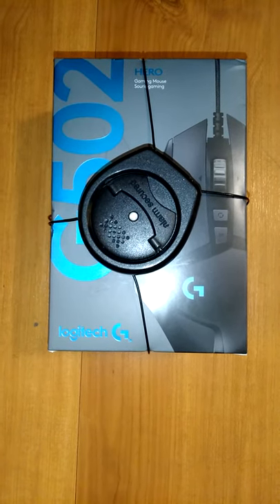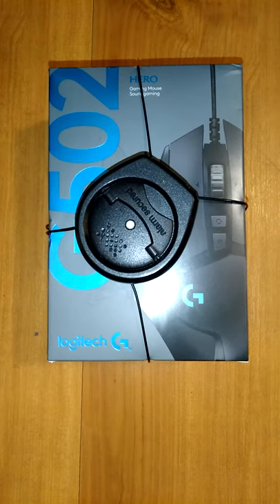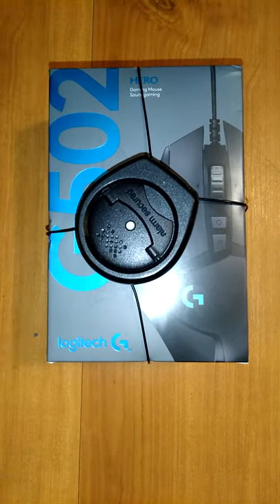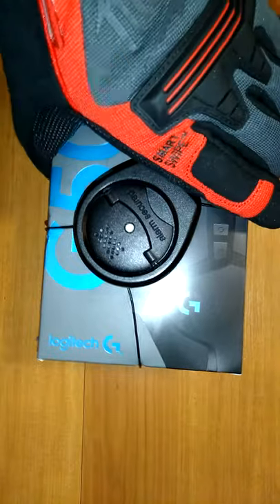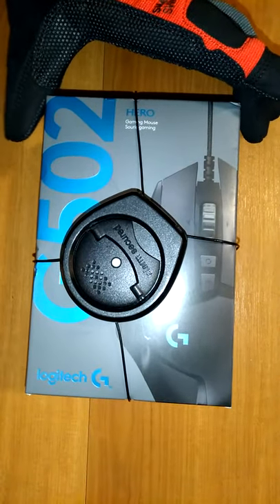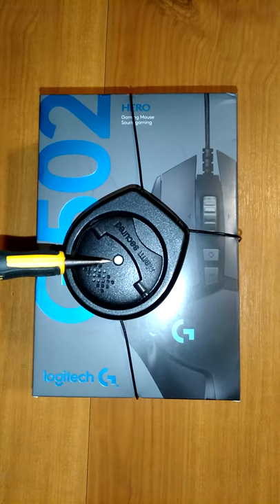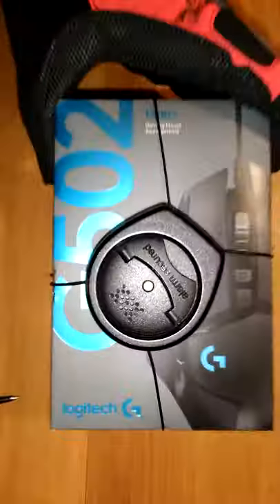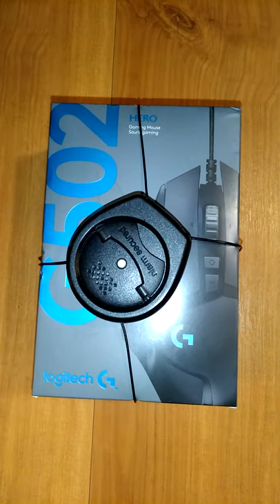HOW TO SILENTLY REMOVE ANY WALMART, TARGET OR HOME DEPOT SPIDER ALARM IN 15 SECONDS, GUARANTEED!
The clerk at your local Home Depot or Walmart forgets to remove the Spider security device from your new purchase. You make it home to present the purchase as a gift. To your dismay, you discover the alarm. Cutting the wires would be loud and disruptive. The party is starting NOW! What should you do?

Here's an option...

Similar words for alarm:
other relevant words (adjective)
warning (adjective)
alarm (noun)
alarm clock (noun)
apprehension (noun)
beacon (noun)
bell (noun)
bugaboo (noun)
buzzer (noun)
call (noun)
care (noun)
caveat (noun)
clock (noun)
consternation (noun)
dismay (noun)
disquiet (noun)
distress signal (noun)
dread (noun)
fear (noun)
feeling of sudden fear (noun)
fright (noun)
funk (noun)
gong (noun)
other relevant words (noun)
signal (noun)
stress (noun)
uneasiness (noun)
warning (noun)
warning, signaling device (noun)
agitate (verb)
alarm (verb)
alert (verb)
amaze (verb)
appall/appal (verb)
awe (verb)
bother (verb)
discourage (verb)
dismay (verb)
disturb (verb)
emotion (verb)
forewarn (verb)
frighten (verb)
horrify (verb)
intimidate (verb)
menace (verb)
panic (verb)
perturb (verb)
petrify (verb)
scare (verb)
scarify (verb)
spook (verb)
startle (verb)
terrify (verb)
upset (verb)
warn (verb)
other synonyms
agitate
amaze
dismay
flap
frighten
other relevant words
reveille
signal
• surprise